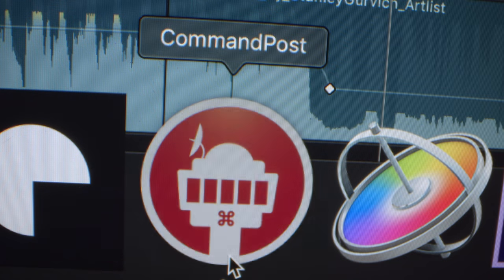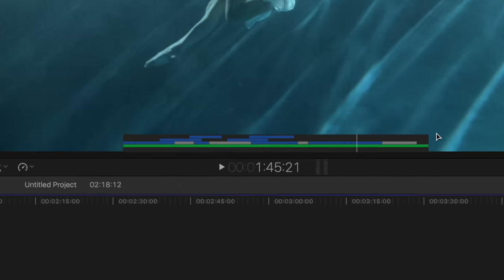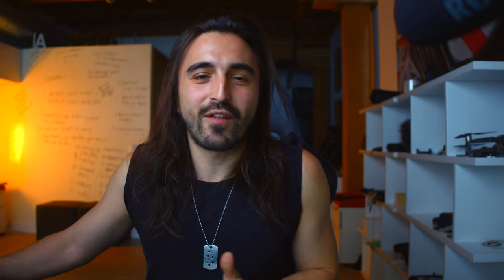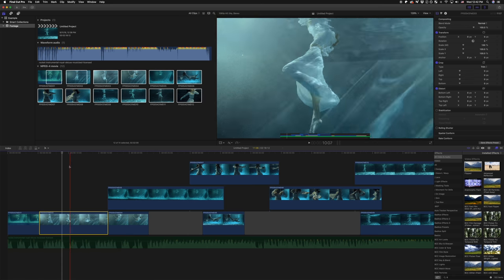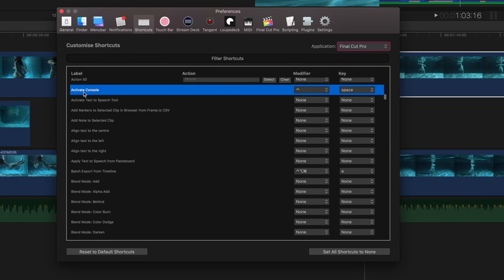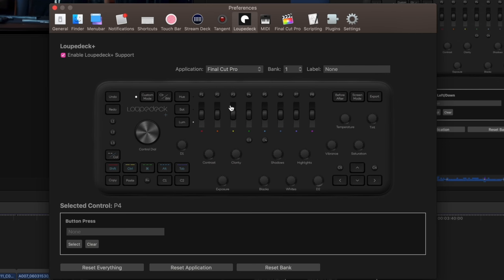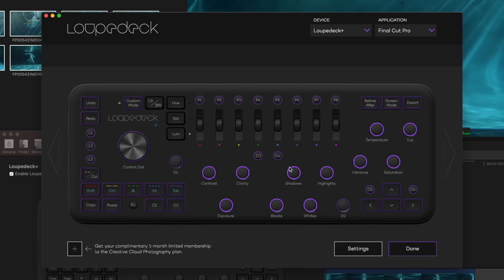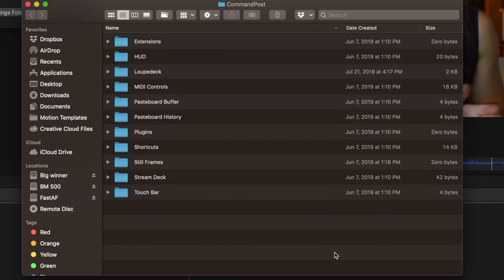Free FCPX Extension that BOOSTS UP YOUR SPEED!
Stunning New FREE Effects for Final Cut Pro | BadAss Fx 4 !

My equipment :

Main Camera:

Main Lens:

Slr Magic Lens

Panasonic 42.5 (Amazing for B-Roll)

Dji 1.7 15mm

Olympus 12mm f/2.0

DJI Mavic Pro 2: